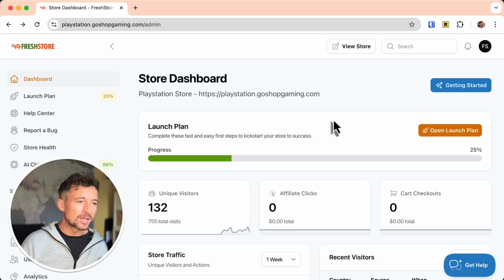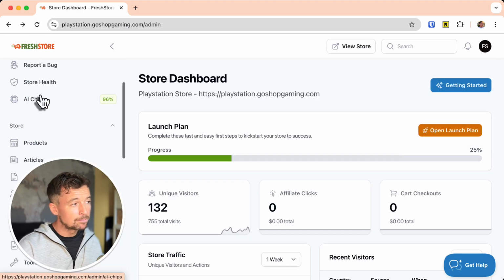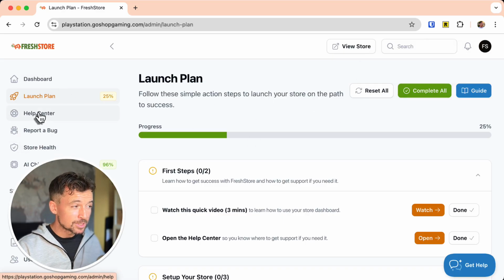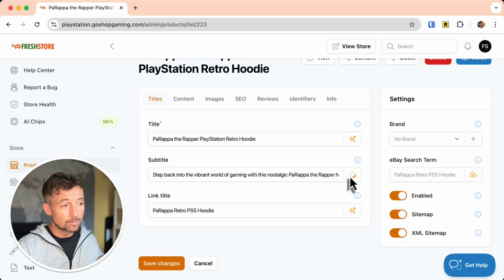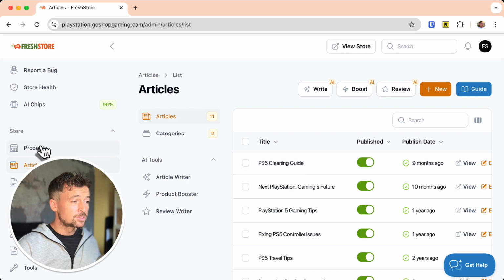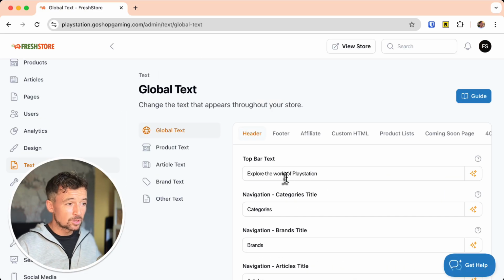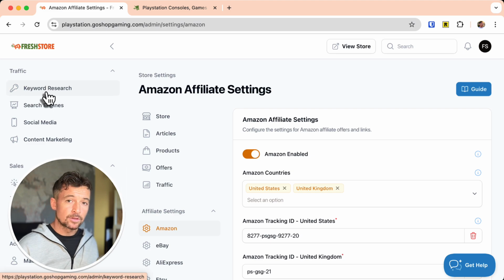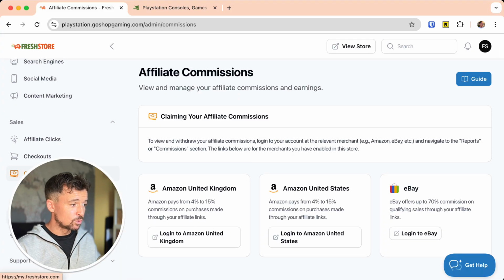The FreshStore Dashboard - How to manage your affiliate store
This video will show you the key features of your store dashboard and a brief overview of all the features.

Watch the video to get a full walkthrough of your store dashboard. There are few tips and tricks you might not know.

These are the key sections of this video - click the times to jump directly to that part.

CHAPTERS
00:00 About Your Store Dashboard
00:19 Top Links, Search & Notifications
01:11 Left Menu & Sections
01:28 Store Dashboard
01:40 Launch Plan
02:29 Help Center
02:56 Products
04:56 Articles
05:28 Pages, Users, Analytics
05:52 Design, Text, Tools
06:36 Settings
07:27 Traffic
08:17 Sales & Commissions
08:51 Quick Help & AI Answers

🛒 About FreshStore
The FreshStore platform builds, hosts and automates profitable affiliate stores for you. Check out the link above for more details and a free trial.

🗣️ What do you think of this video?
After watching, we'd love to hear your thoughts! and answer any questions you have.

Drop your comments below, share your thoughts on the Language and Countries features, and ask any questions you have... we are always happy to help!